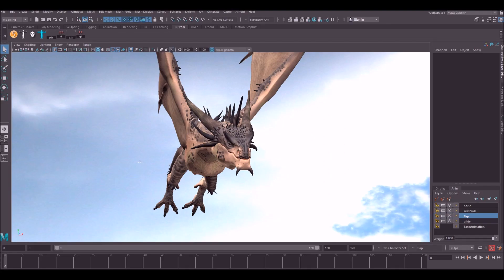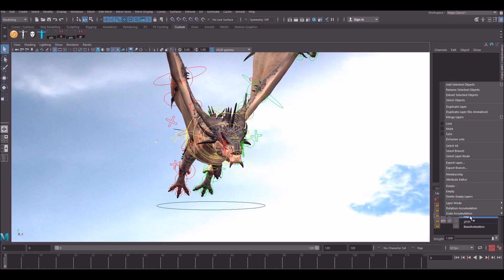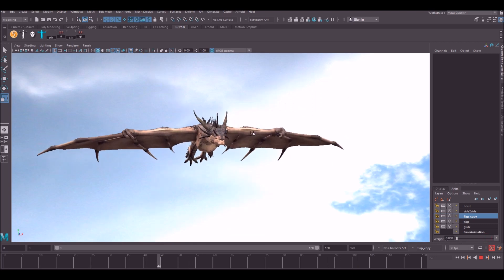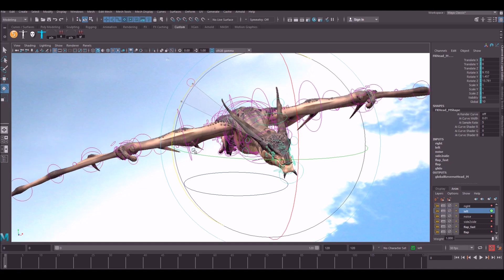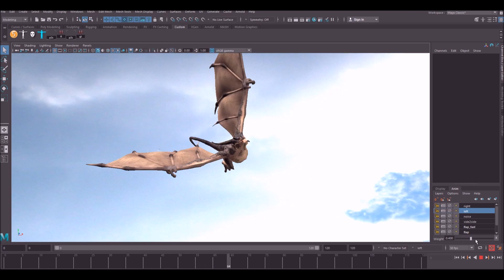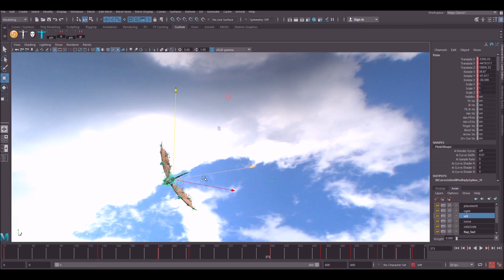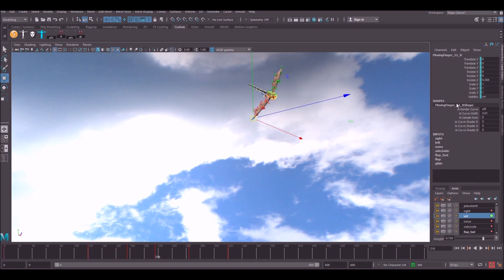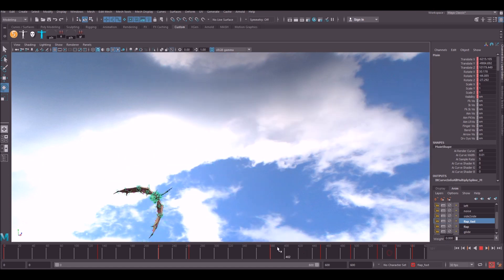How to Animate a Dragon Flying | 3D Maya Animation Tutorial | Part 3 | HOW2ANIMATE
Tutorial on how to animate a dragon fly cycle using maya animation layers- Part 3